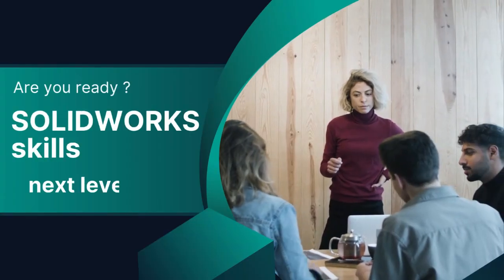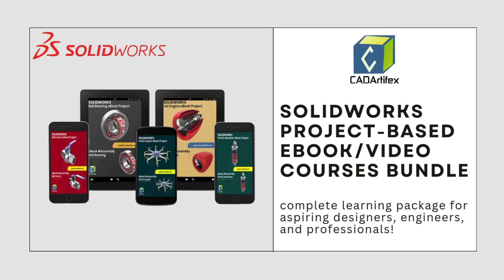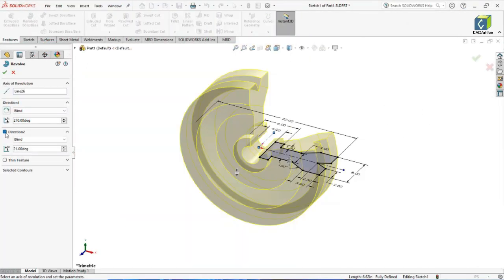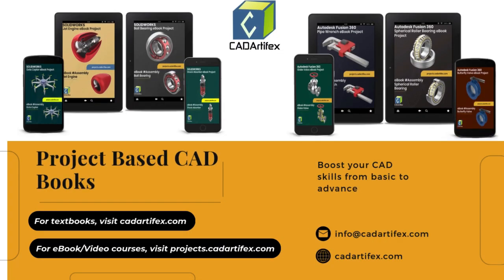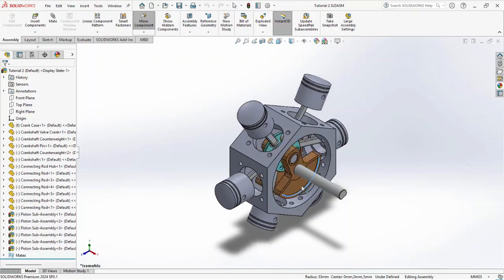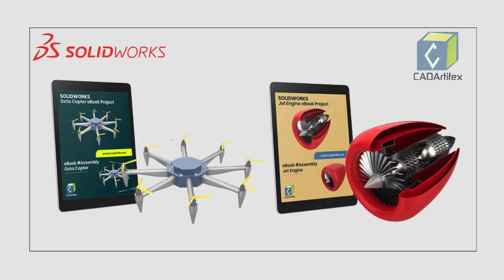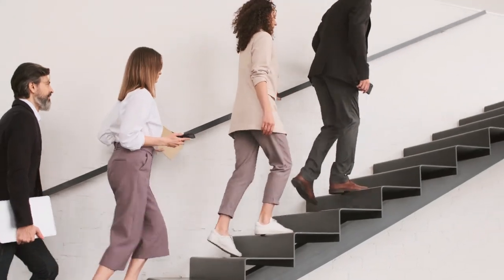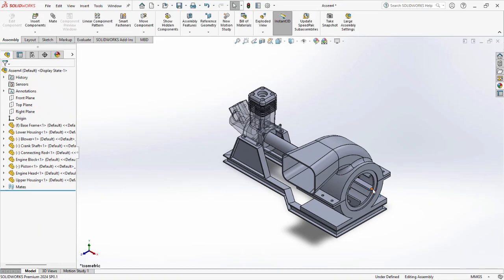Master SOLIDWORKS with Real-World Projects!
📚 Hands-on projects
🎥 Step-by-step video tutorials
✅ Perfect for beginners & intermediate users